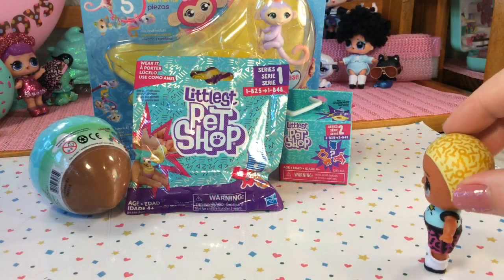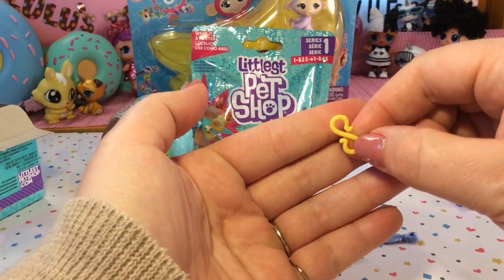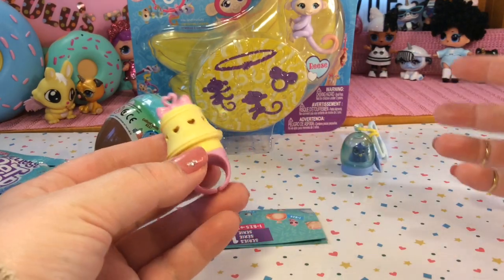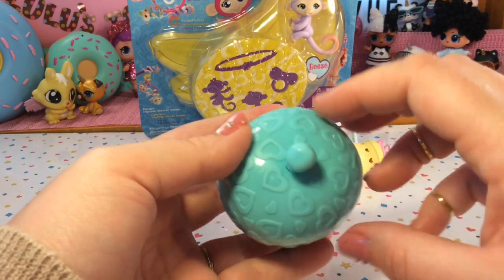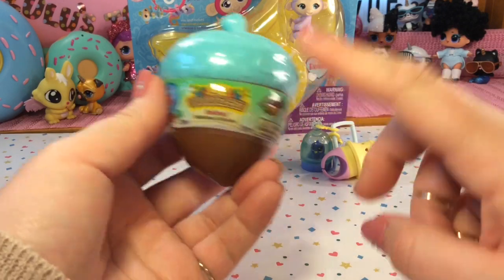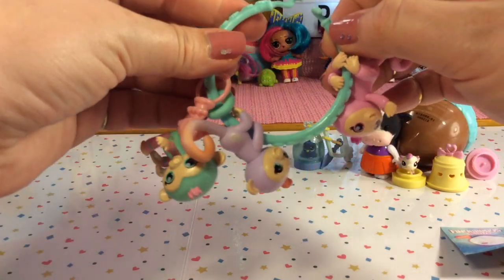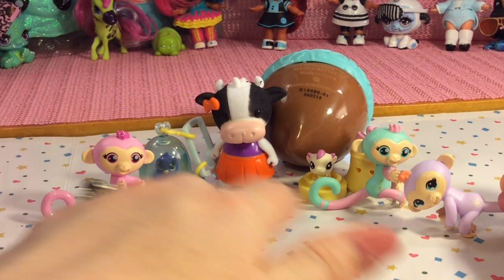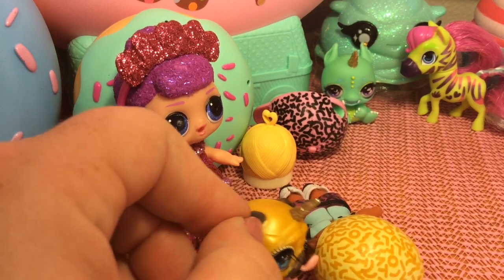Animal Surprise Toys! ( Littlest Pet Shop, Lil Woodzeez, Fingerlings minis)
Hi Guys! Today we are opening some animal themed blind bags and boxes and it is a Moo-rific time! We find the cutest animals! Watch to the end to find out how our LOL's cope with the monkeying around of these animals...

Each video , I also want to shine a light on an up and coming channel like myself. Today's description shout out goes to Kawaii Draw With me. Find her channel here -